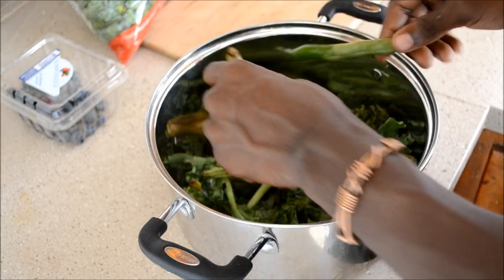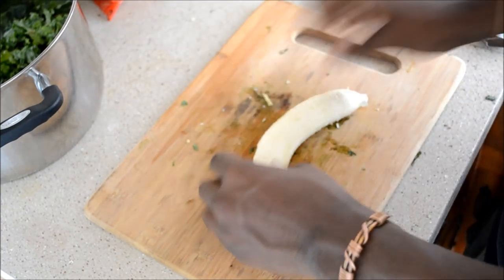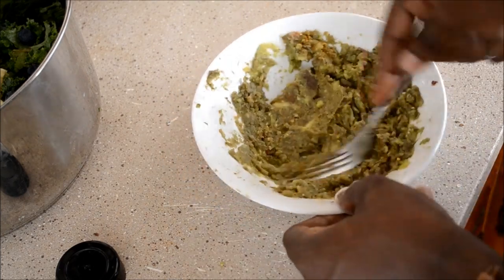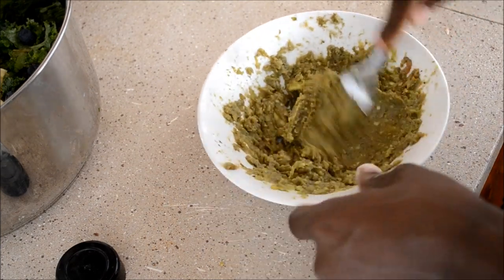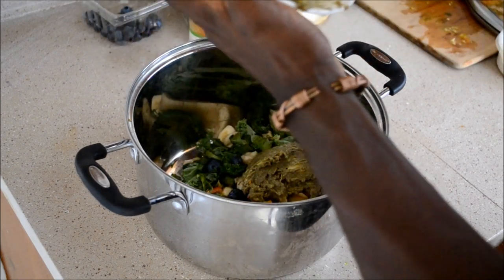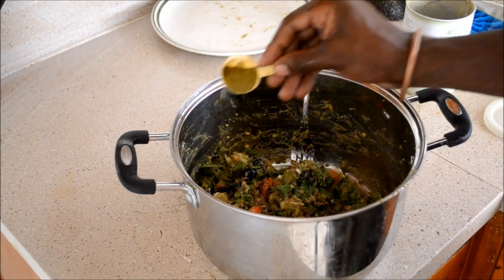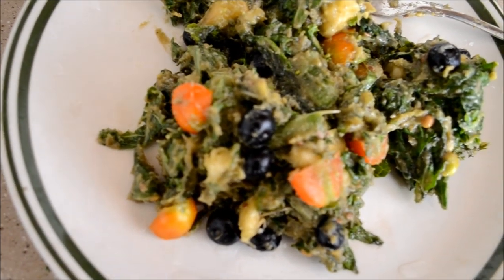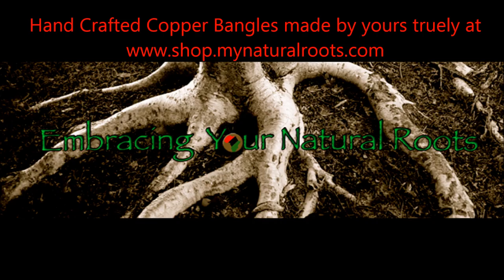::How To Create Raw Vegan Salad::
Like the Zayloc23 Facebook Page for quick updates!

My personal facebook page!

Peace!